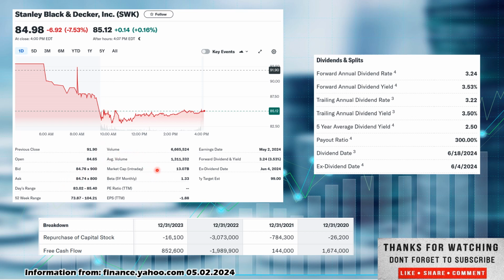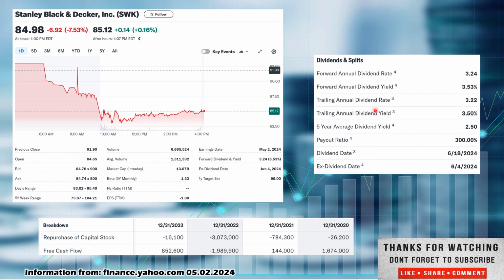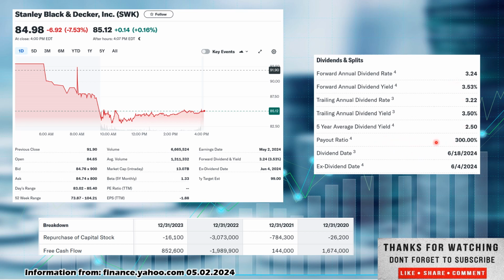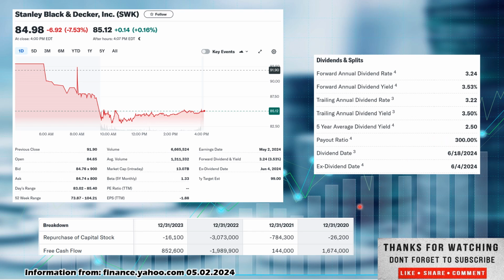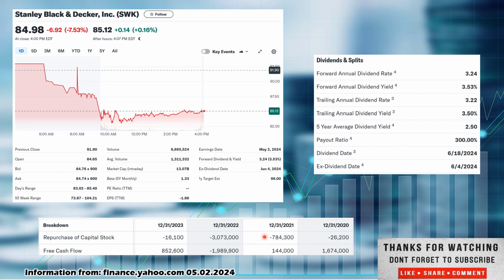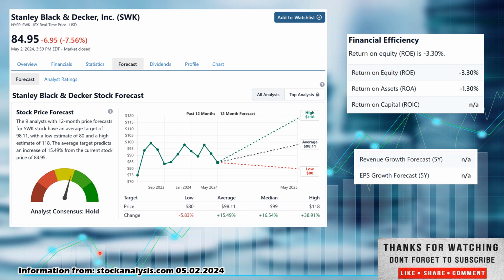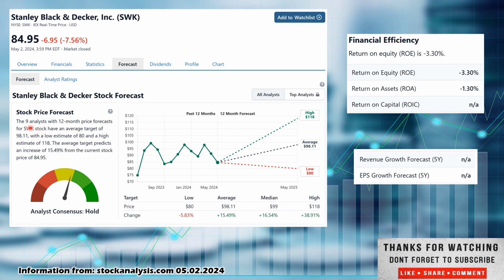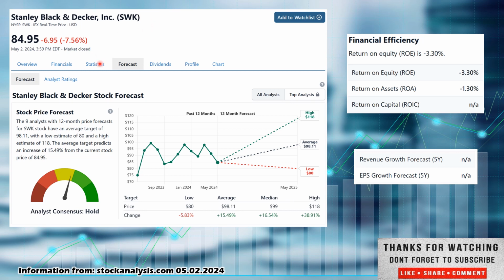Stanley Black & Decker Stock pick of the day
Welcome everyone to Vested Interest. This is Shane in today's video we will cover The Stock Pick of the day Stanley Black & Decker ticker SWK. With the recent pullback, it may be a great time to pick up stocks on sale, increase that dividend yield and future returns. My best advice in good times or bad is to have a diversified portfolio, investing in good growing companies, that pay dividends, with positive cash flow to cover the dividend. Companies with high earnings yield, a high rate of return on capital and don't overpay for them. Don't chase hype stocks and look to get rich overnight, this is a long-term investment strategy, to invest in any market or economic conditions. Long-term investing not day trading. I have nothing to sell, no Patrion, no courses you can see everything I'm looking at on my watch list, buying, selling and how my dividend portfolio is doing on this channel. This is Shane signing off wishing Peace and Prosperity to you and yours and remember financial security comes to those who take a VESTED INTEREST.